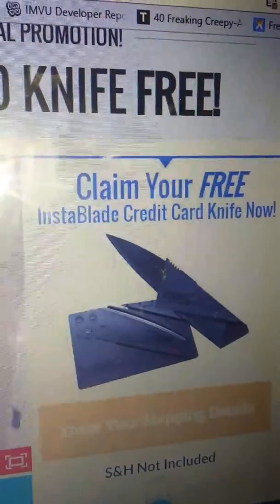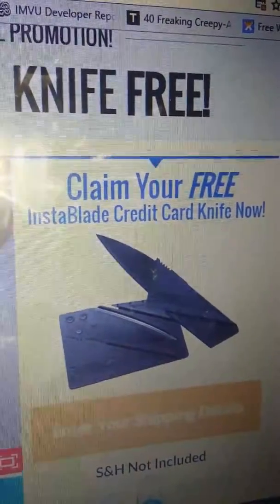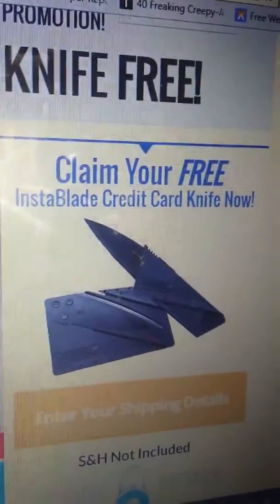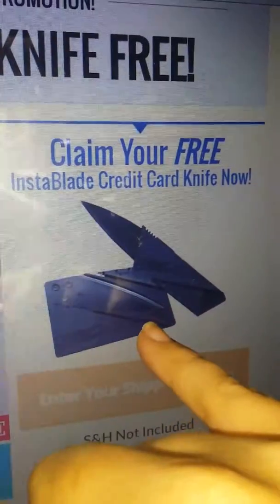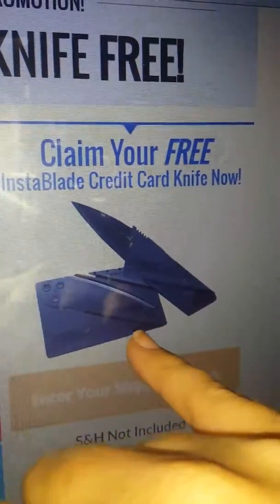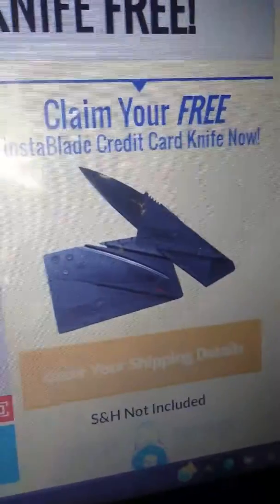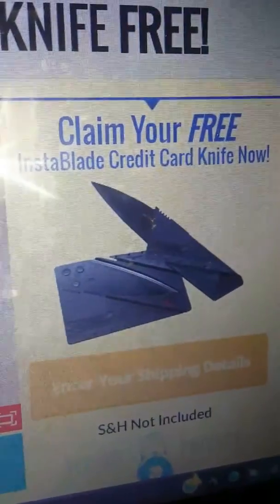Credit card knife